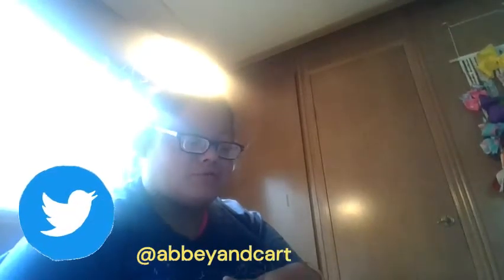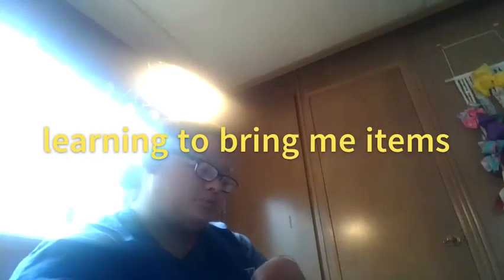what my service dog is trained to do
in todays video i talk with you guys abut the task my service dog does to help with my chronic illness anc ptsd and other phyatric reasons if your wondering her are her medical alert task 1; alert to high blood pressure  2; medication reminder 3; alerts to fast heart rate 4; alerts me to sit down 5; does light presuure theraphy her phyatric work 1; alerts to heavy breathing 2; alerts to hands shaking 3; alerts to legs shaking 4;learning to bring me medication her ptsd response work 1; detects truma 2; alerts me to get away 3;guide me to a safe place 4; alerts me to sit down 5;does light pressure theraphy 6 distracts selfharm behavior
video editer clipchampcreate
i owner trained my service dog it is against state and federal law the pretent yoour pet dog is a service anmail and or support dog under the american with disablities act of 1990 i hope you enjoy this weeks video please like comment and subscribe for more videos xoxo abbey